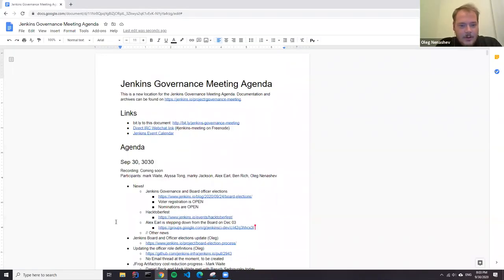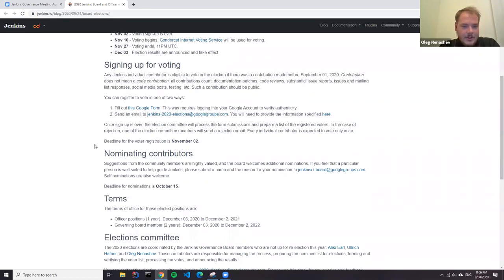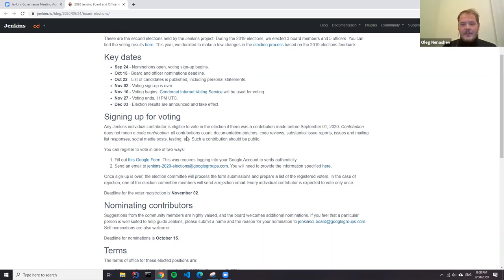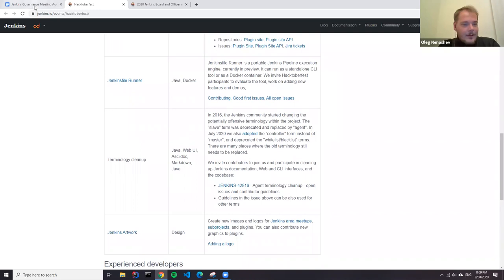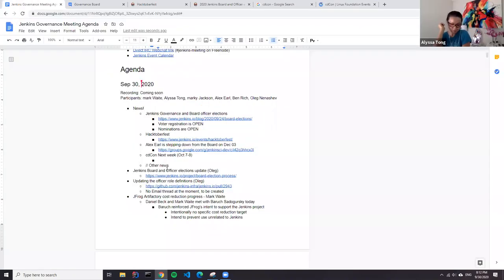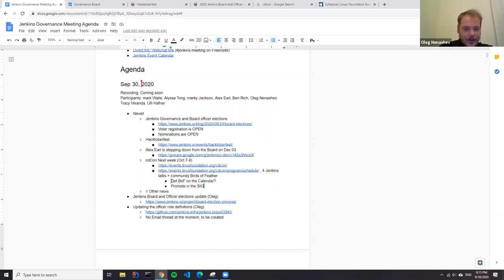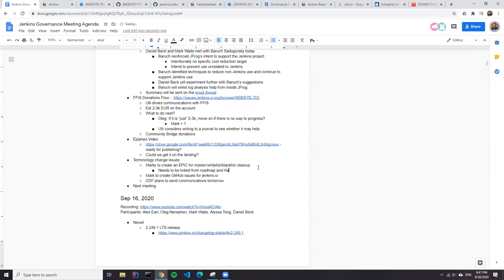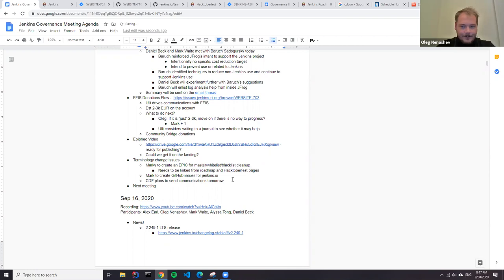Jenkins Governance Meeting. Sep 30, 2020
At this regular Jenkins governance meeting we discussed the recent news (Hacktoberfest, DevOps World, upcoming cdCon, etc.), the ongoing 2020 Governance Board and Officer elections in the project, changes in officer role definitions, and terminology changes. We also had updates on Artifactory costs reduction and on the deprecated FFIS donations flow. Next meeting will happen on Oct 07.